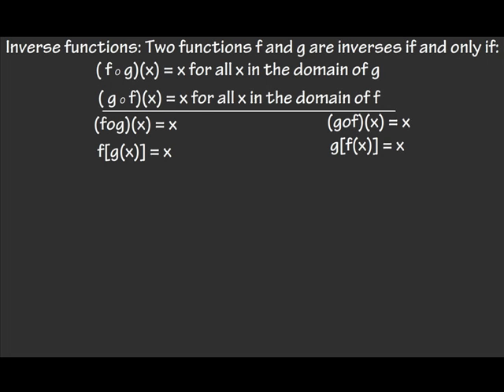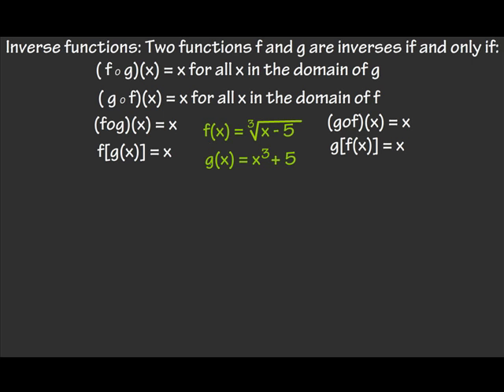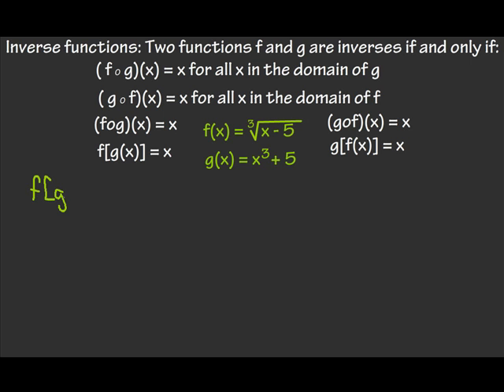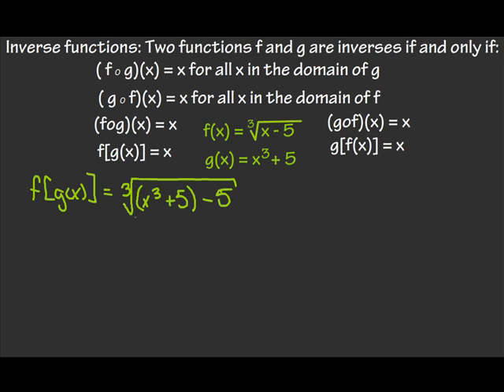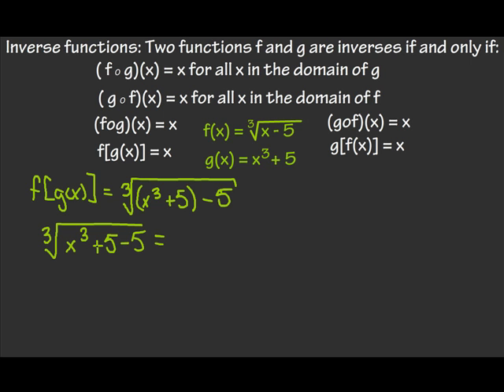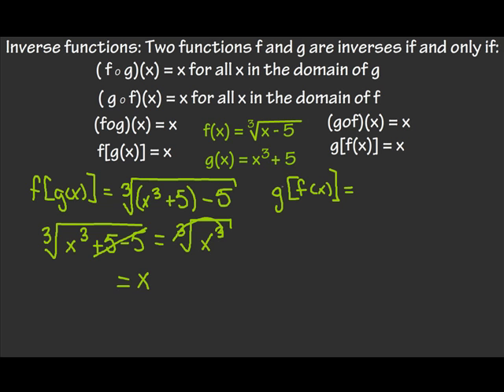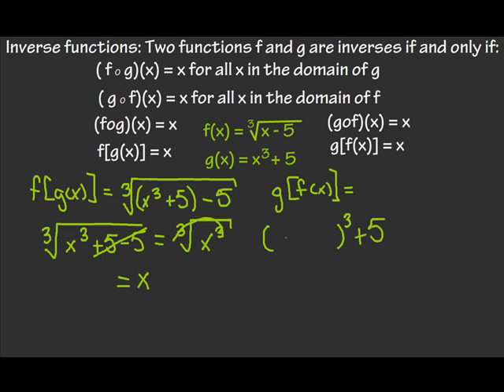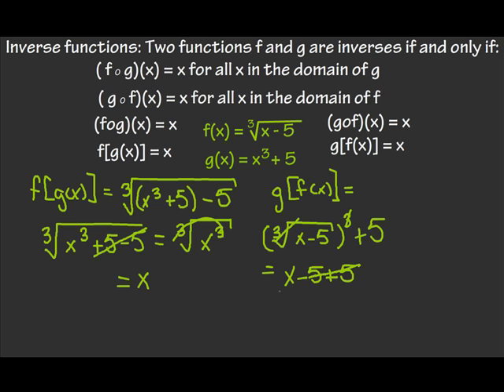Prove functions are inverses.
Prove two functions f(x) and g(x) are inverses.